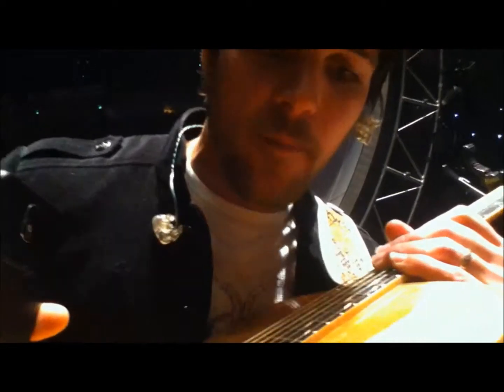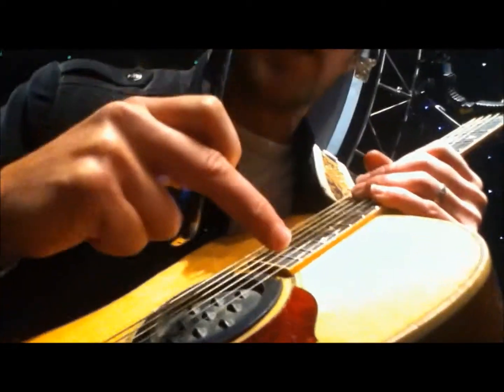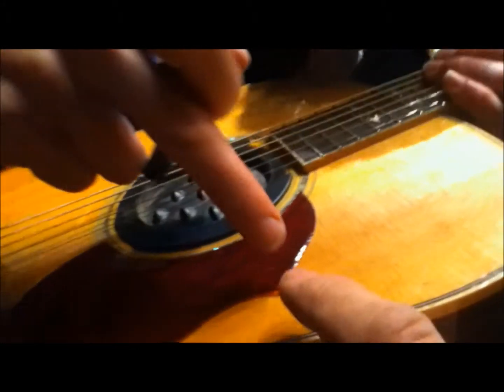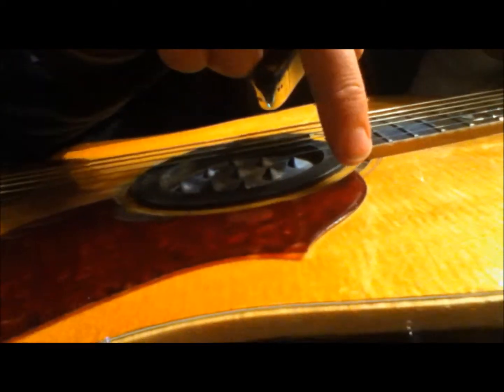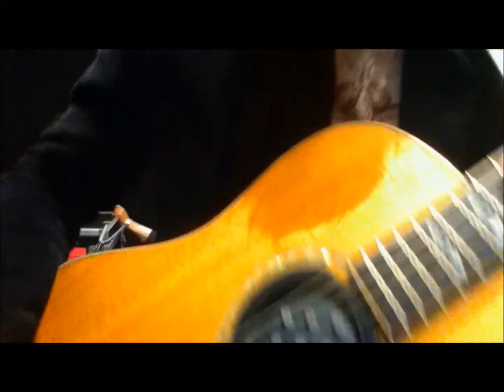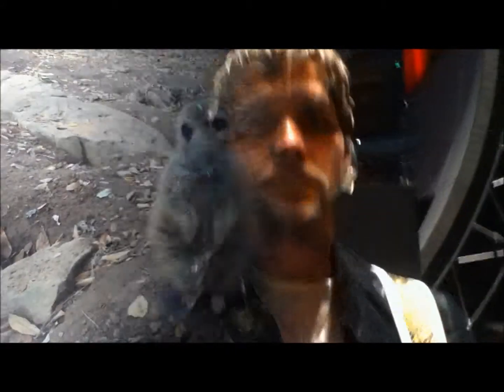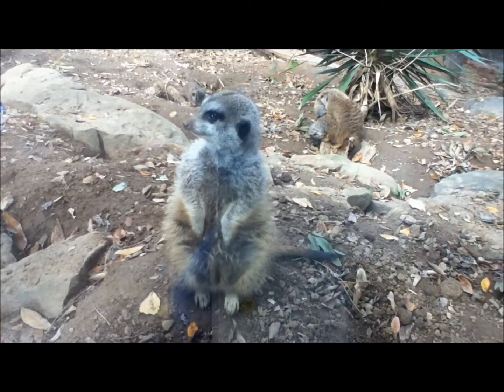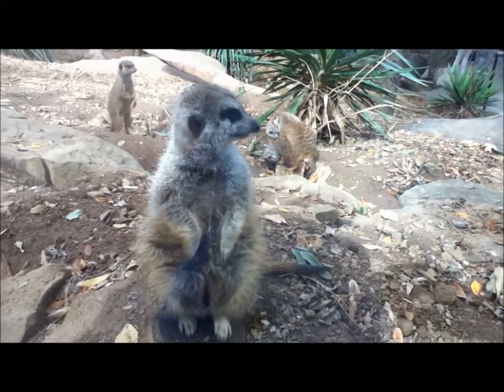funny Gibson guitar tone tip video with chris kline kendal kramer sammy bones meerkat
| Funny video with a silly guitar tip on a Gibson acoustic just for fun